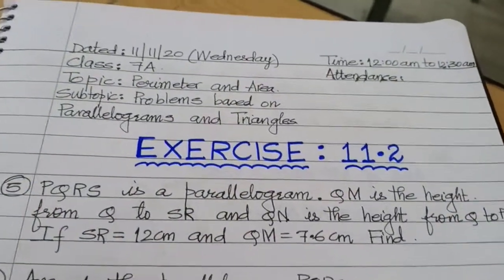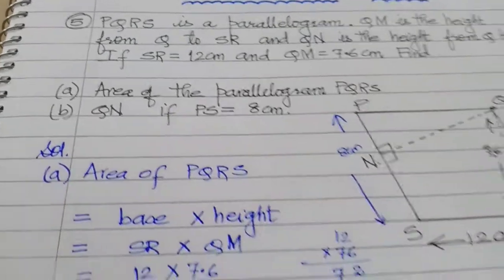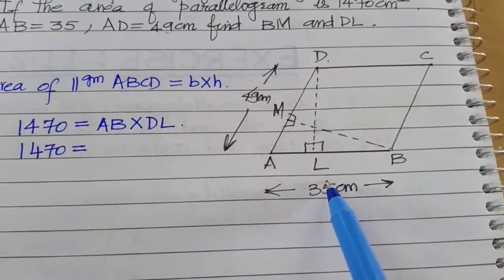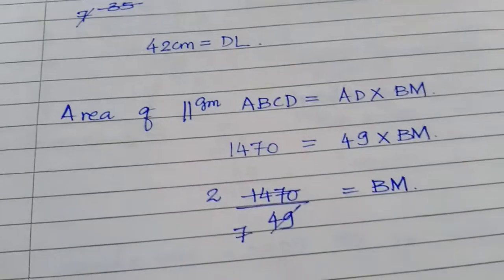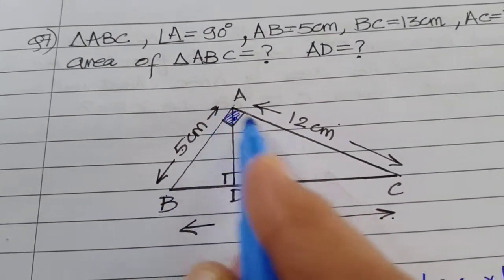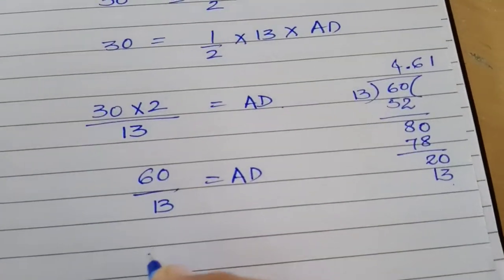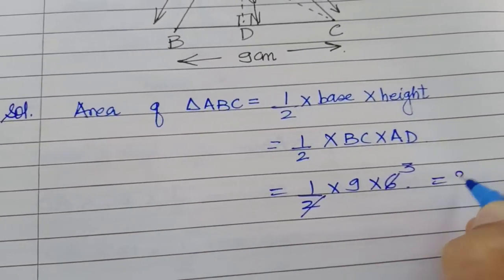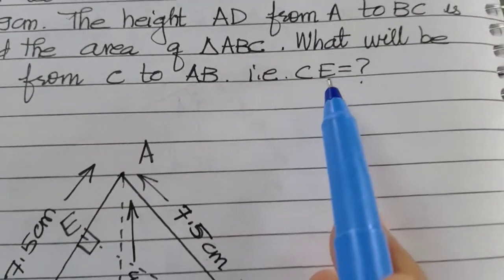class 7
exercise 11.2